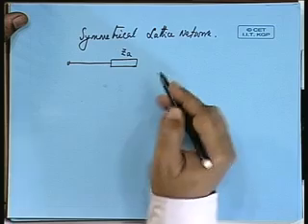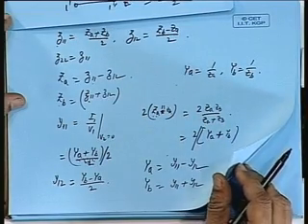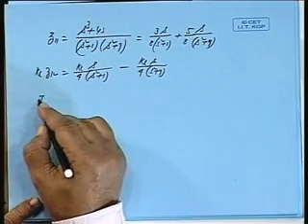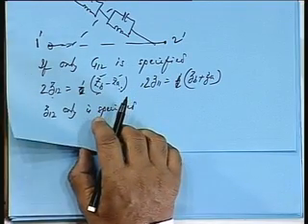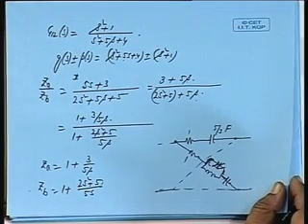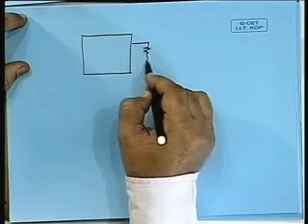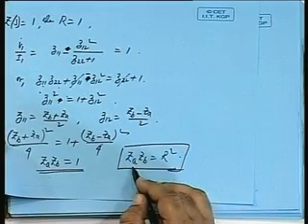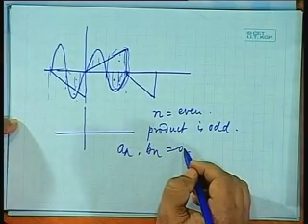Lecture - 34 Synthesis of 2 - port Network (Contd.)